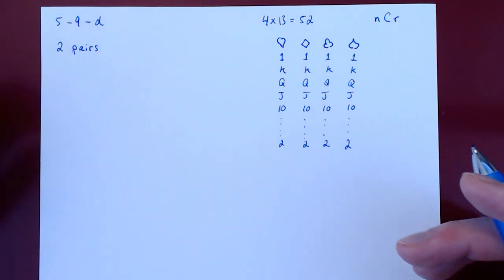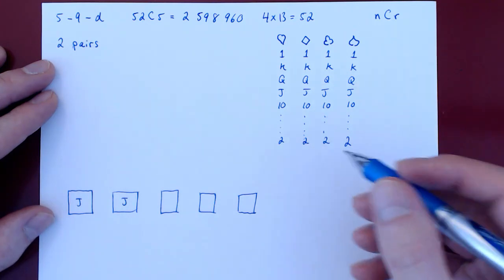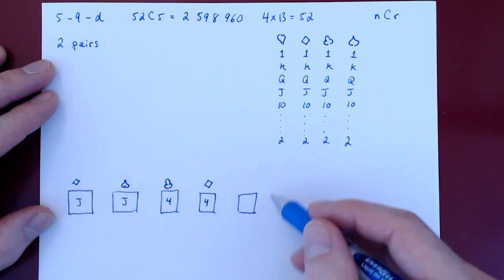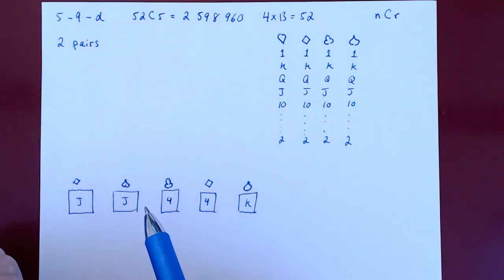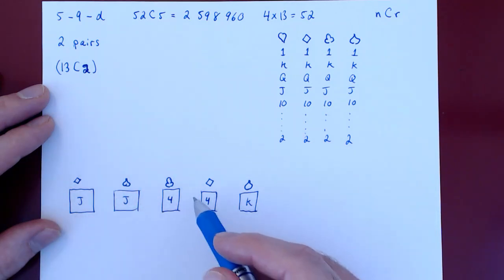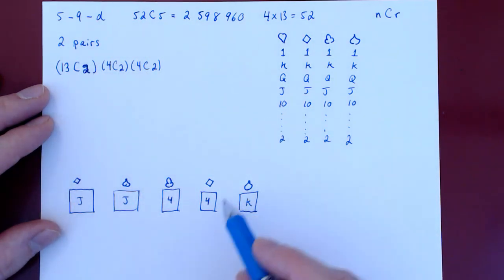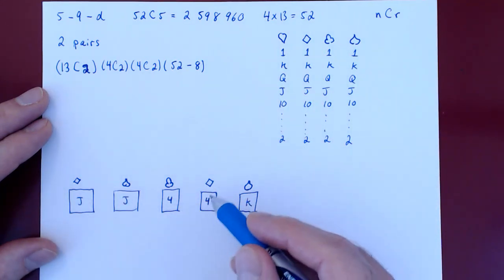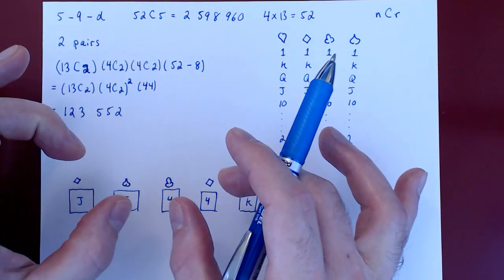5_9_d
This is the solution to problem 9-d) of problem sheet 5. It is an example of how to use combinations to count possible hands of five cards with two pairs.